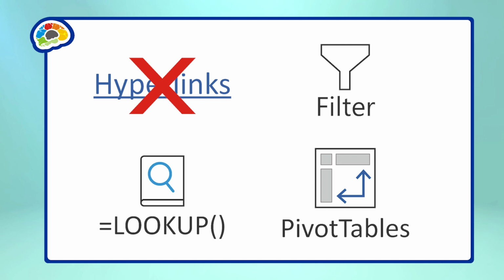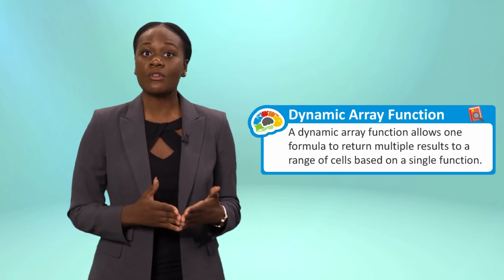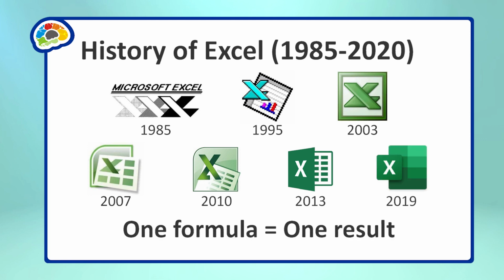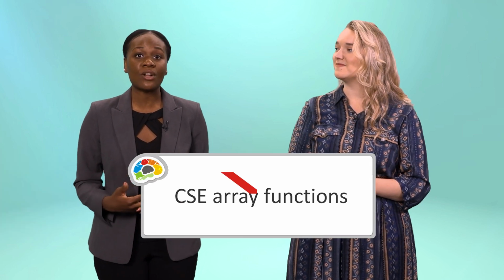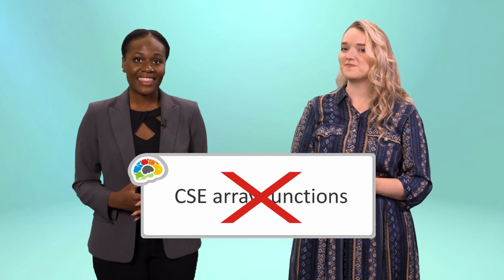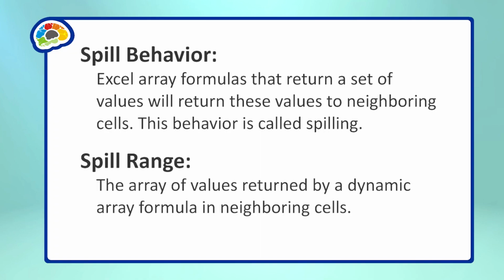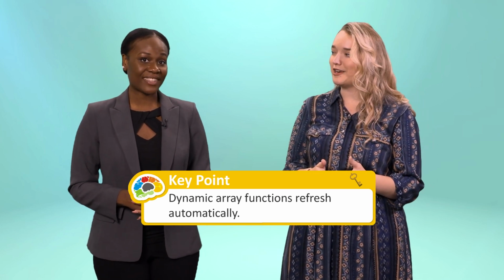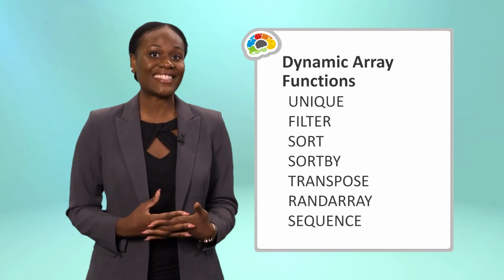Brain Bites - Excel Dynamic Array Functions : Course Sample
Once you learn the basics of this new functionality, you will never work in Excel the same way again!

Dynamic Array functions resolve many of the issues we often face in Excel, and they make it easier to do tasks that have traditionally been difficult, even for veteran Excel users. In this fast-paced course you will learn the characteristics of these new functions and learn how to use each of the seven new functions. You’ll also learn best practices, and how to avoid a few pitfalls as well.